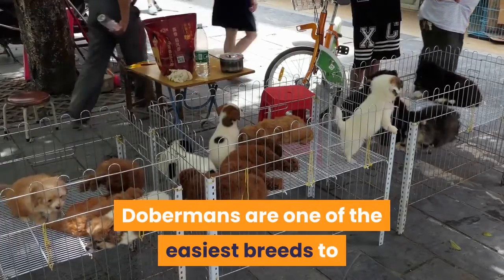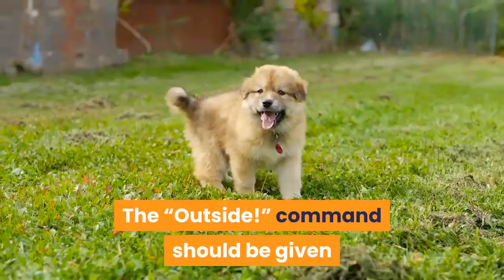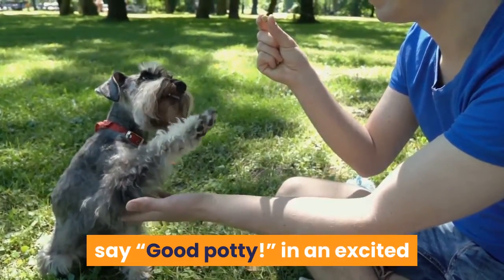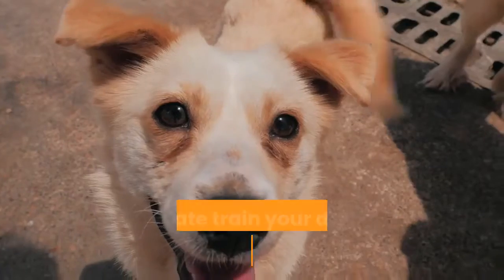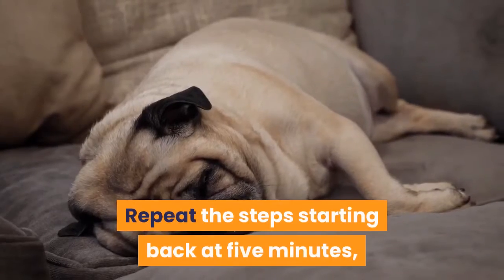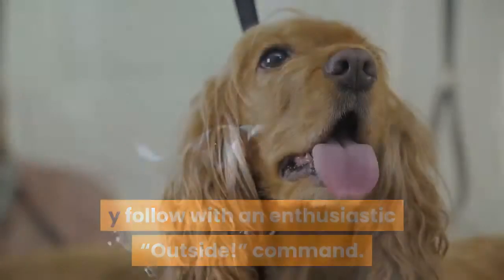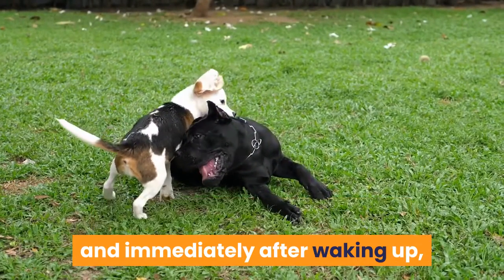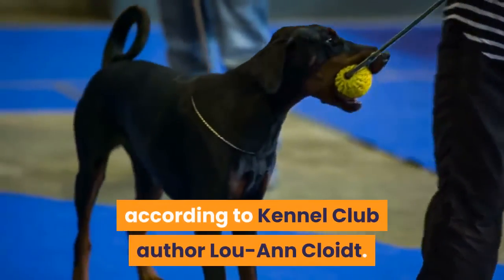How TO Potty Train a Doberman: Effective Tips and Tricks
Hi, In this video, we are talking about some effective tips and tricks to potty train a doberman.